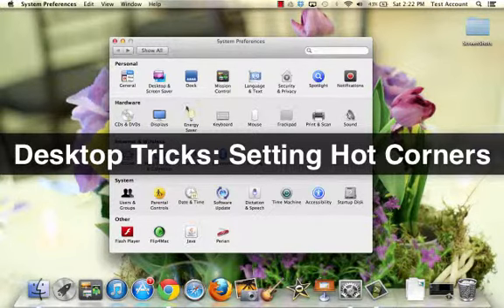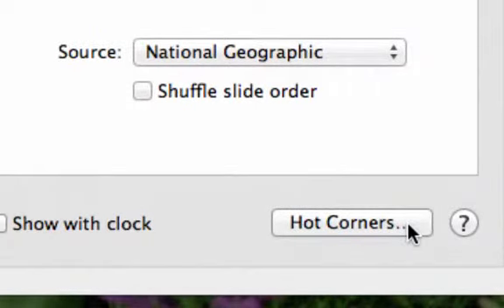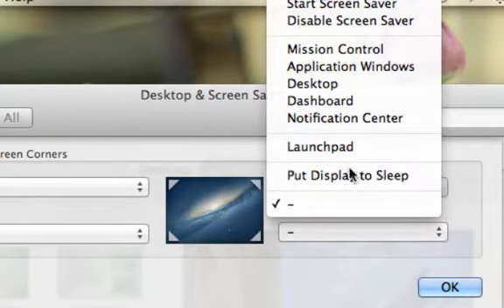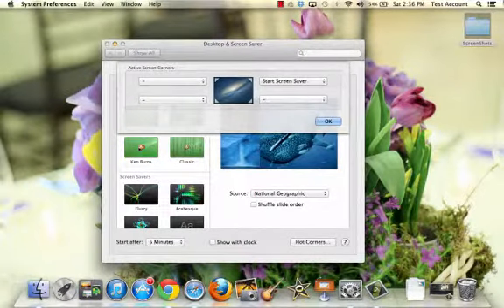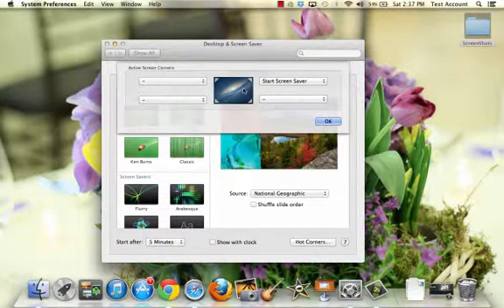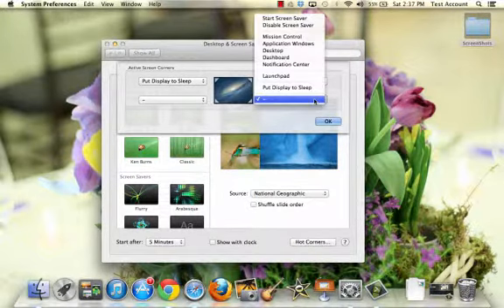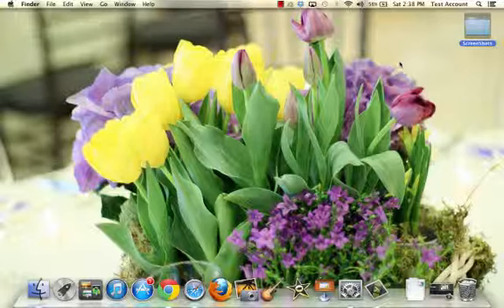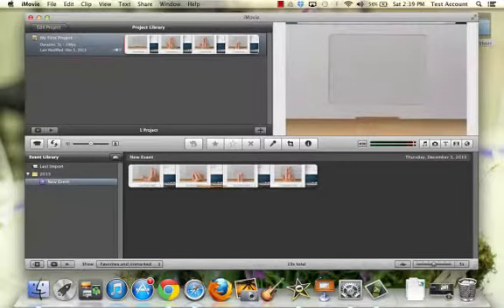Desktop Tricks - Setting Hot Corners